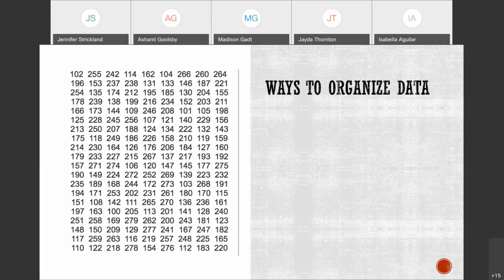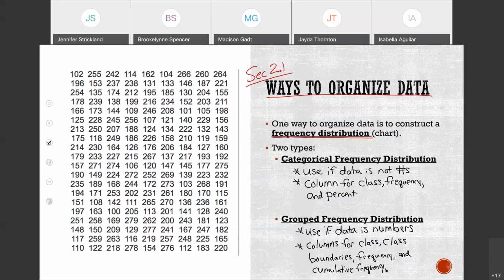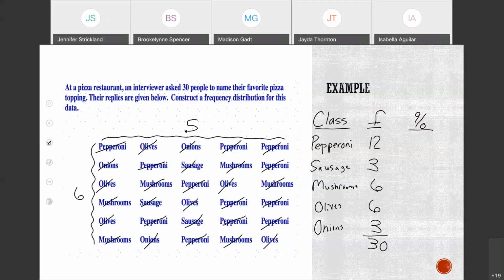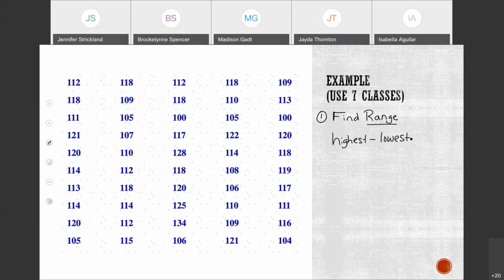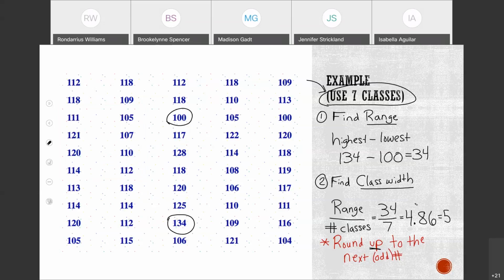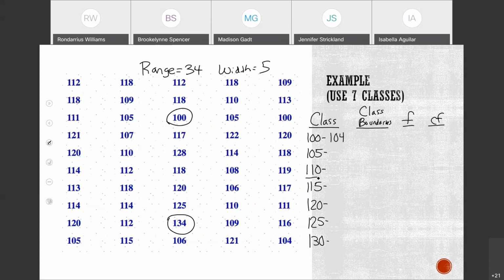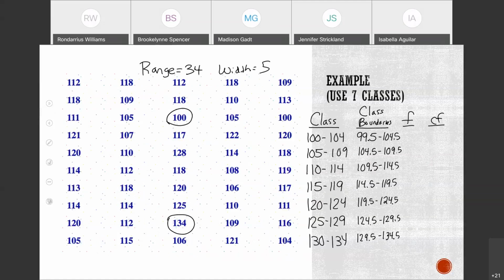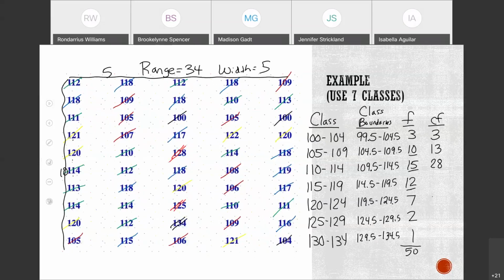Statistics - Categorical and Grouped Frequency Distributions